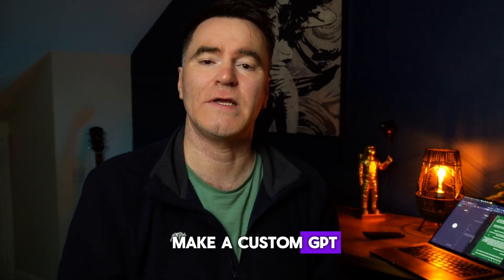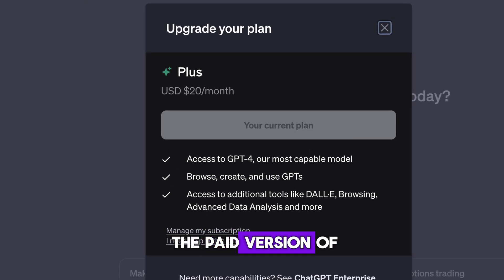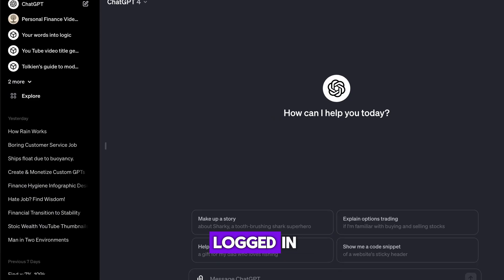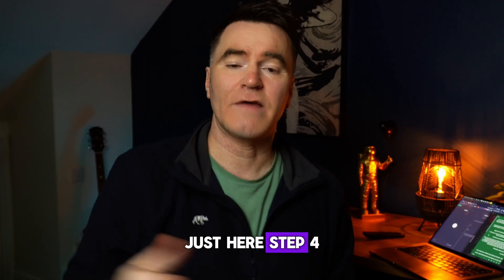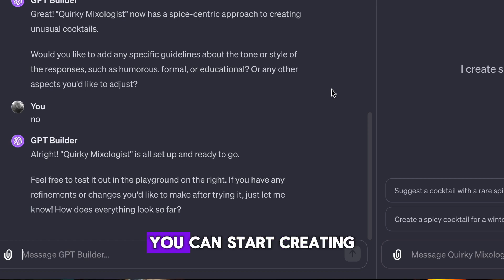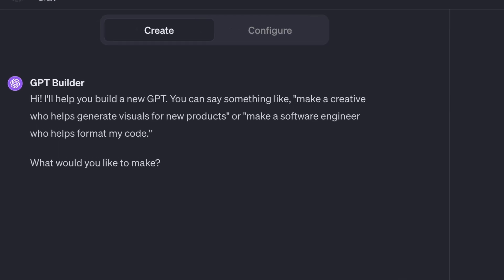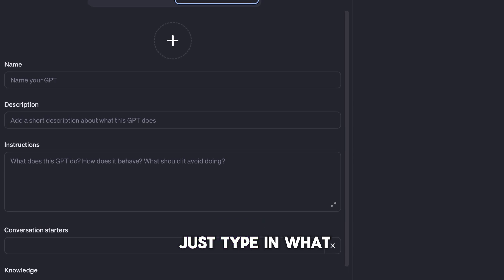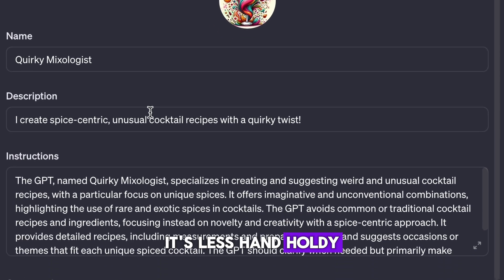The ChatGPT Store Opens...Lets Get Rich!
OpenAI is launching a ChatGPT store THIS WEEK where you and I can sell custom GPT Agents in the GPT Store. In this video Learn how the how to build your own  custom GPTs and get in the game before everybody else!